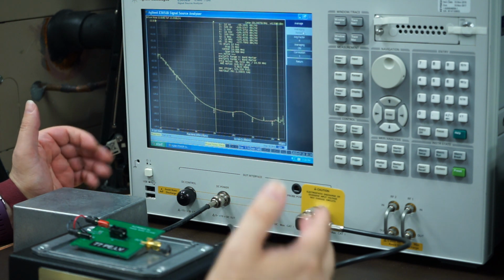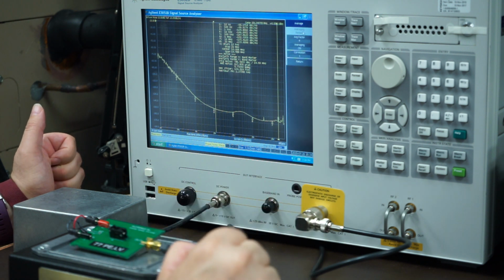Phase Noise Measurement of PE7745JV-156.25MHz Oscillator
Phase noise test demonstration of the Pletronics PE7745JV-156.25M Oscillator